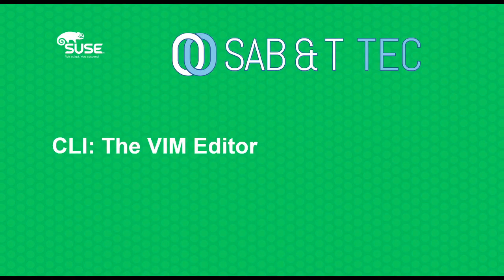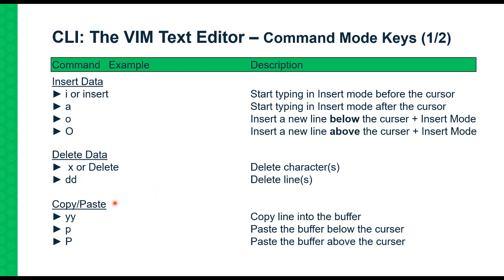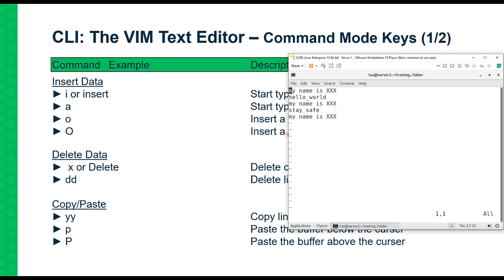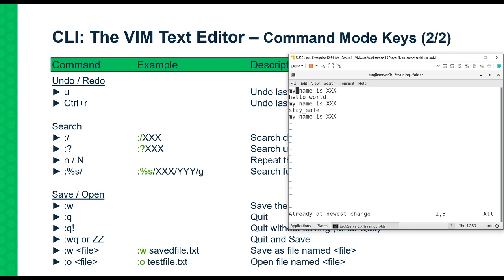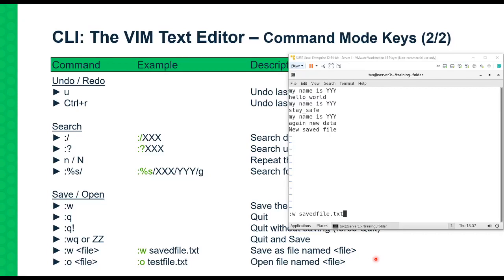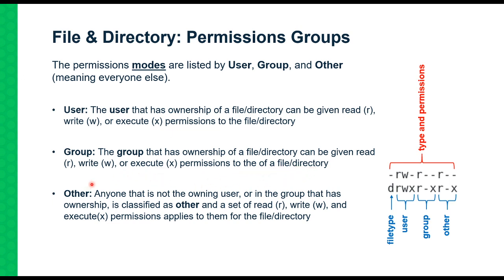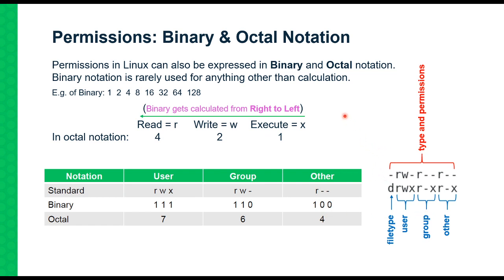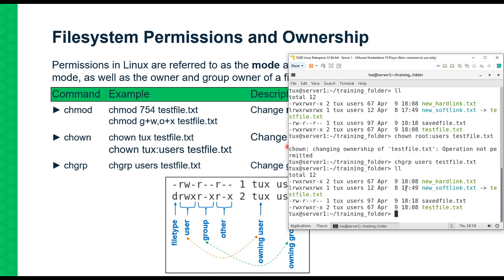SLES 12 Live Administration Day 4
On day 4 we first learn how to work with the VIM text editor.  For our second topic, I will explain linux file permissions and how you can make changes to these permissions.